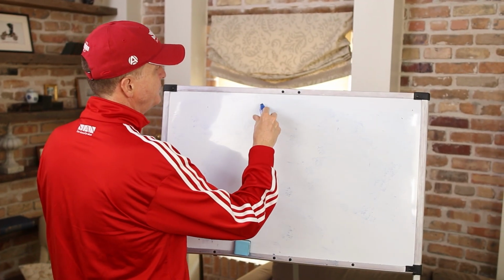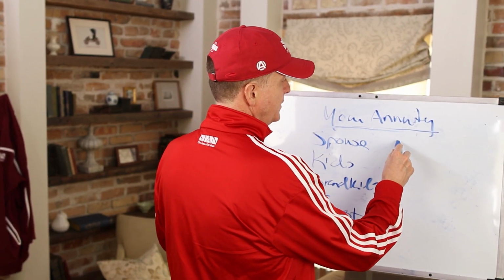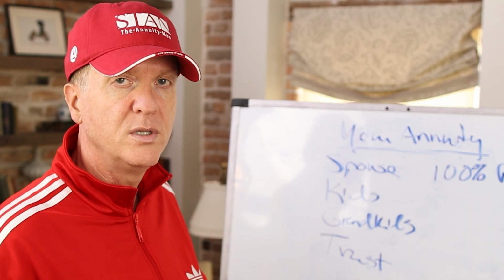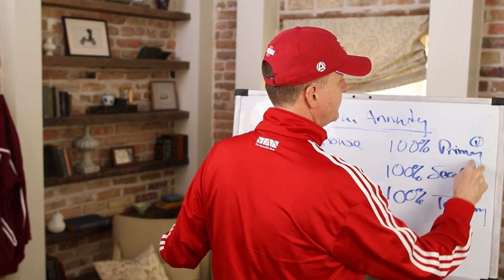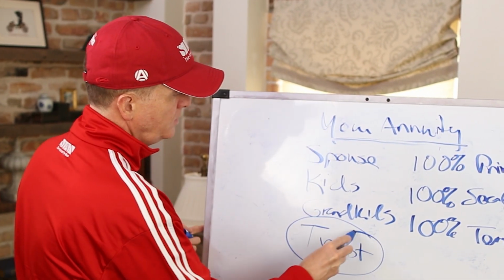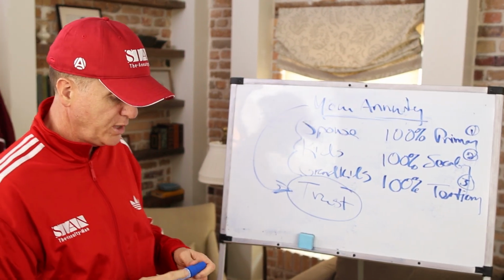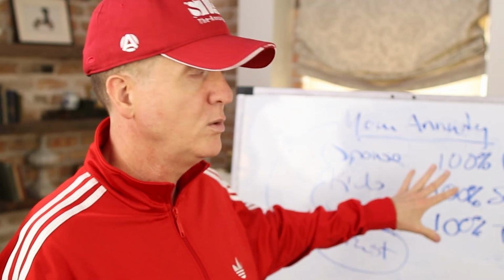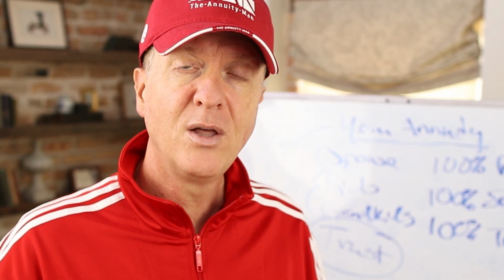How Many Beneficiaries Can You Have On An Annuity?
If you've got a huge family and lots of people you care about - well, consider yourself lucky! But you might also be wondering how many beneficiaries you can have on your annuity. I'll give you the short answer now: you can name as many as you want. But stay with me in today's episode and I'll go through different scenarios, explain how the layers of annuity structures work, and how you can distribute your money based on how you want it.

Stan The Annuity Man

Request Free Owner’s Manual Here

01:38 How annuities are usually structured
02:00 Primary, secondary, tertiary
03:13 What is trust?
04:08 Make sure to revisit beneficiaries
04:29 Nothing with money goes smoothly
05:04 Your wishes are locked tight
05:51 Where to learn more and get a customized plan